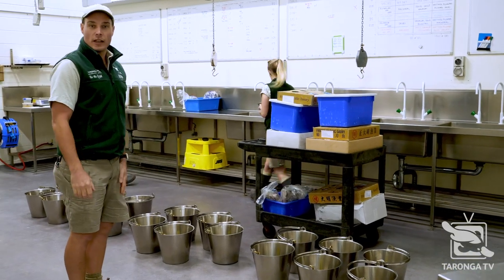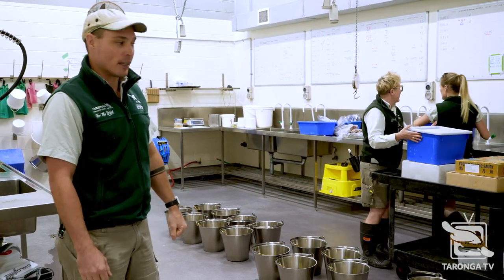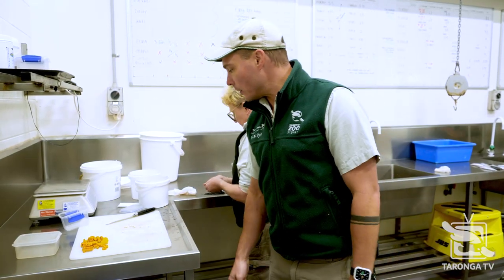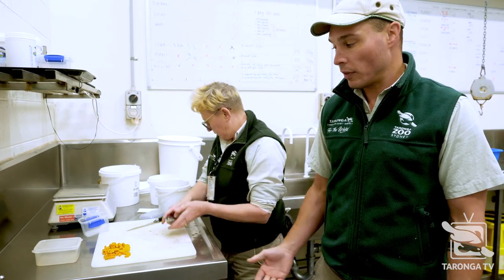What Do Seals Eat?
Meet Brad, our Unit Supervisor of our Great Southern Ocean Precinct at Taronga Zoo Sydney. He is going to take us on a tour of what it is like to prep anywhere between 80-100kg of seafood daily for our marine animals! 🐟🐟

You can also catch a glimpse of our Australian Sea-lions and New Zealand fur seals as they glide and dance past the camera of our live seal-cam, powered by @redenergyau ⁣